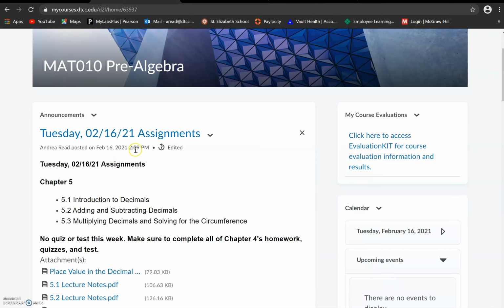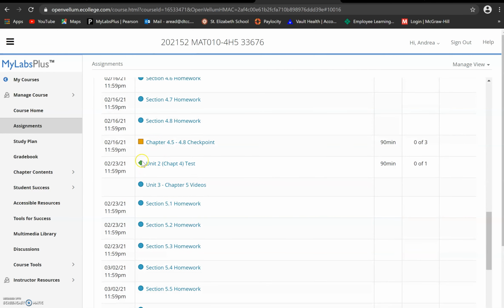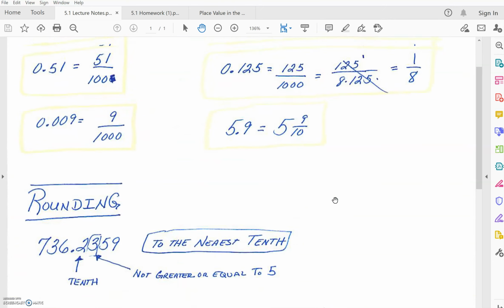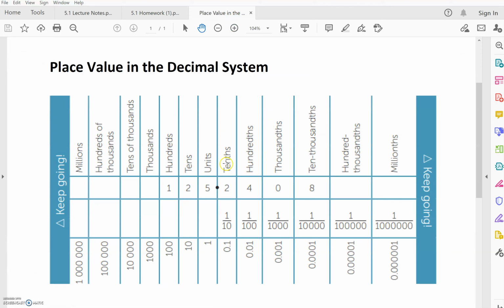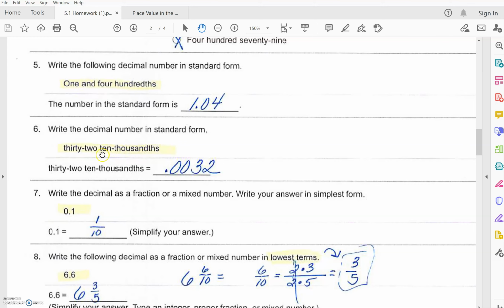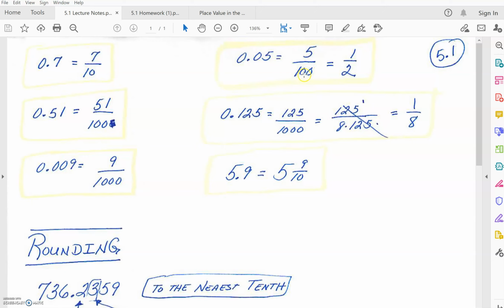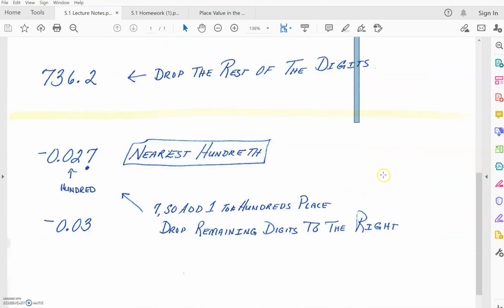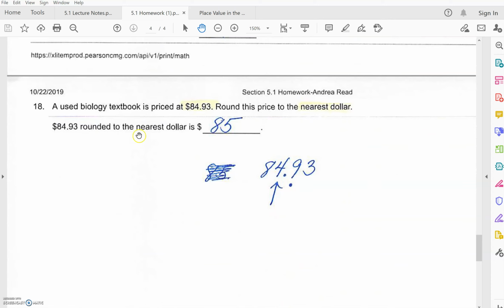5 1 HW and Announcement